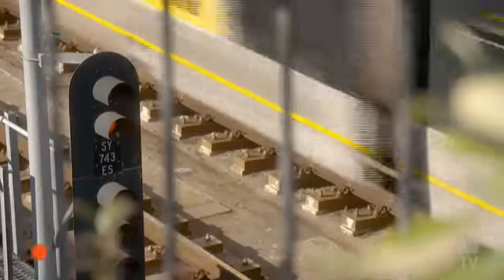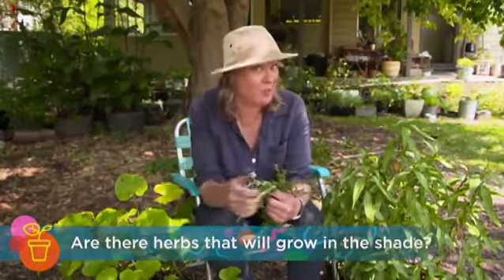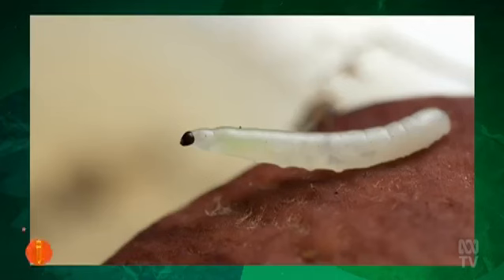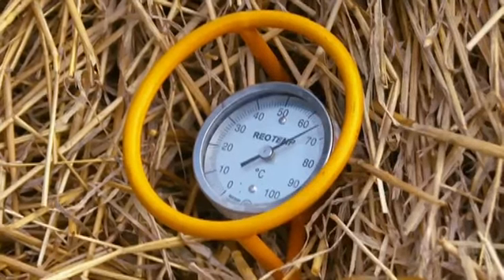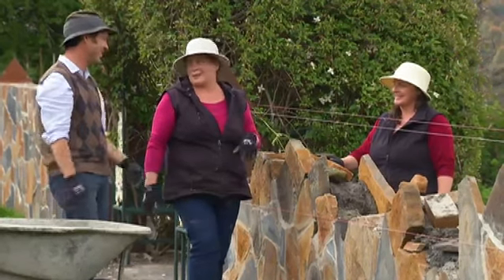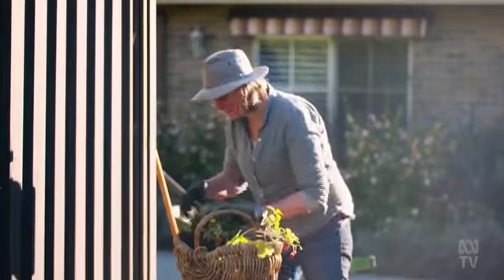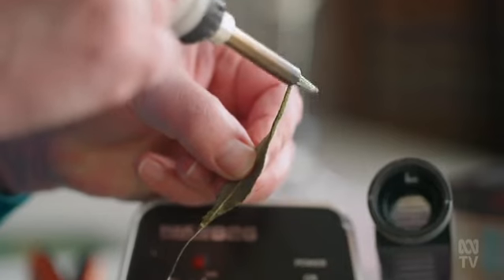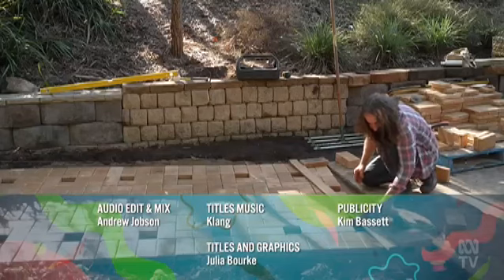Gardening Australia - Season 34 Episode 27 - Stone; Thread; Gnat; School; Balcony; Build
Costa tours a high-rise haven, Jane fights fungus gnats, Clarence visits a school in love with gardening, Tino tours a grand garden built by a talented family, plus we meet a textile artist threading floral masterpieces.